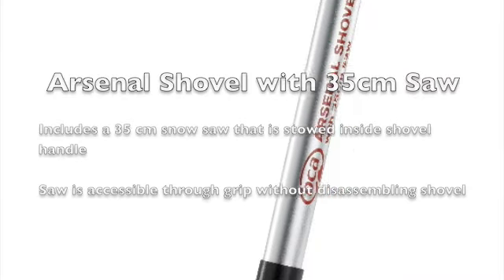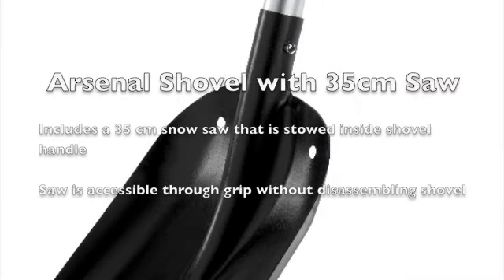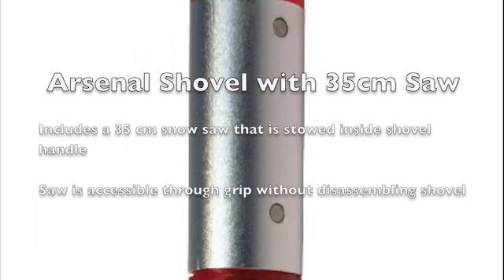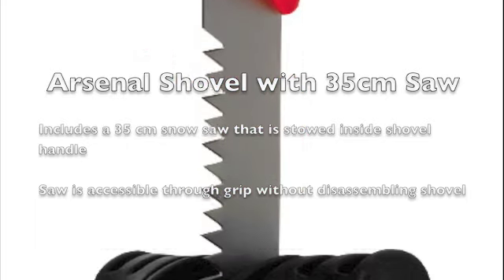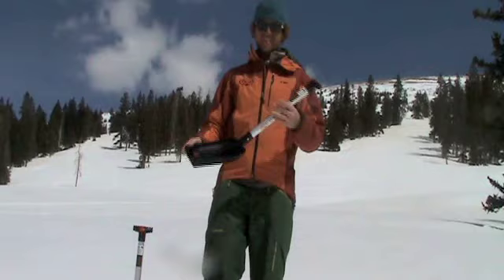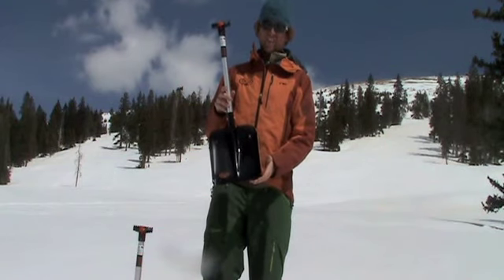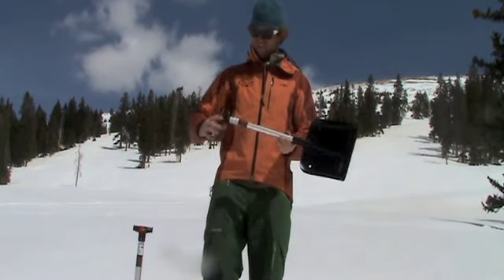Arsenal Shovel with 35cm Saw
A rundown of BCA's Arsenal Shovel with integrated 35 cm snow saw which can be deployed through a simple push button at the top of the handle and without having to remove the shovel's blade.